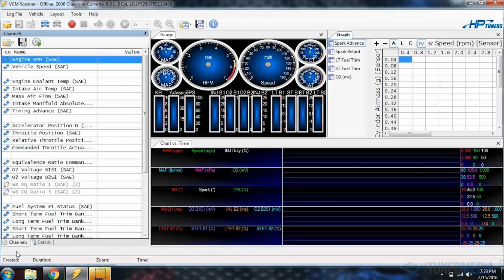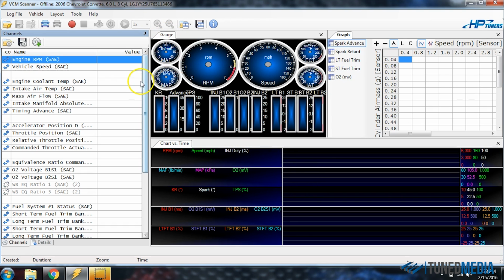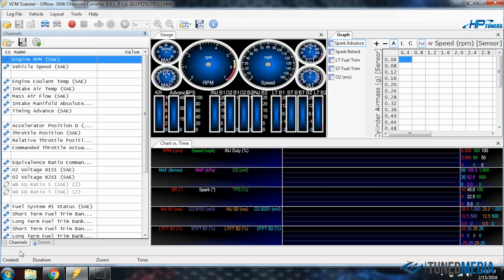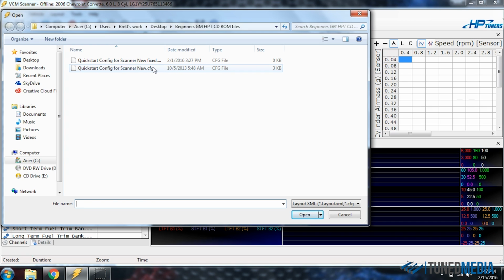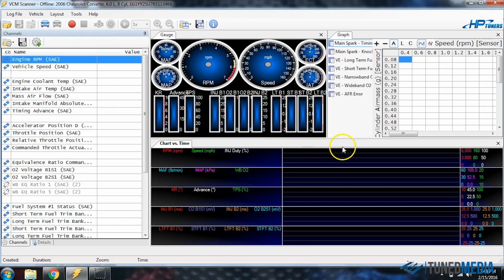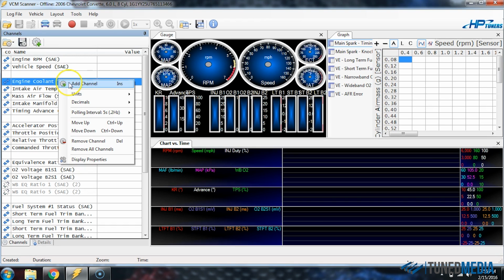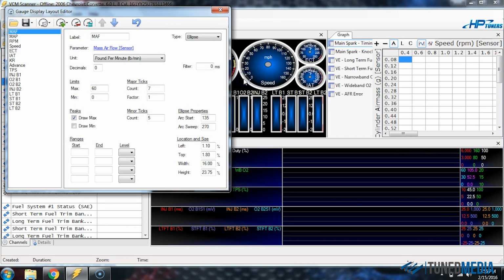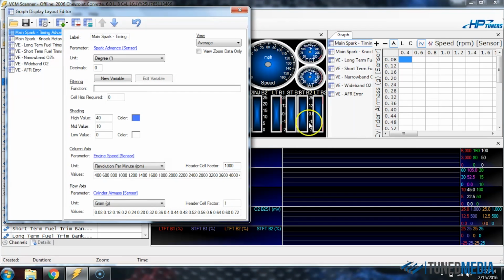HP Tuners 3.X Scanner Quick Tutorial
This short video will explain some of the upgrades made to the new 3.X Scanner.

0:30 Open Log File
0:36 Connect to vehicle
0:39 Record
0:42 Diagnostics and Info (Trouble codes/ Check Engine Light)
0:52 Vehicle Controls & Special Functions (where you can set your fuel trims/commanded gear hold )
0:57 Playback Log button
1:05 Zoom in and out of your charts "+" "-" buttons
1:15 Channels- What it does
1:30 Gauges same setup as 2.24
1:36 Graphs used to be Histograms
1:42 Chart vs Time
2:00 Open old configuration files from 2.24
2:10 Layouts What are they
2:30 Opening 2.24  config file
3:00 2.24 Histograms are now in my Graph Layout file
3:22 How to customize
3:30 Channel setup with different layouts
3:46 Load SAE defaults
4:00 How to add a channel
4:18 How to use text filter aka type in your search
4:42 Gauges
4:53 Add or delete Gauges
5:00 Chart Layouts done by grouping
5:31 Right click on Graphs (2.24 Histograms)
5:35 Graph Layouts

Complete HP Tuners Packages available.